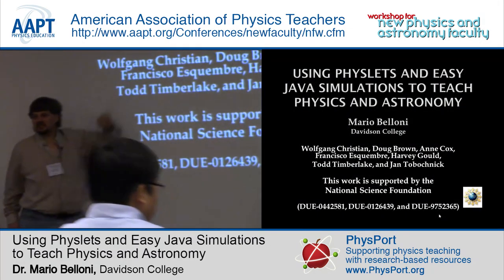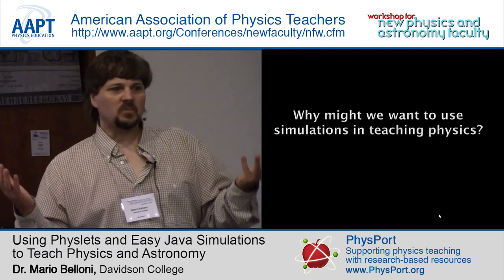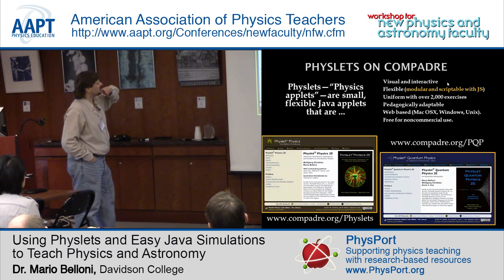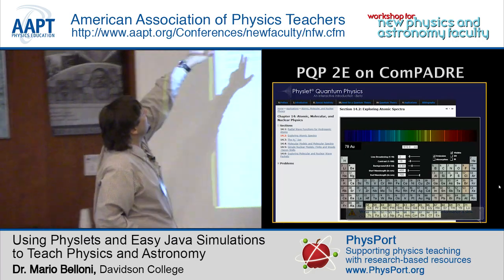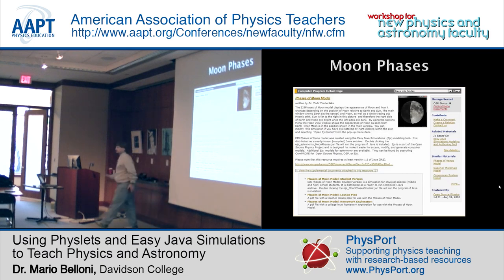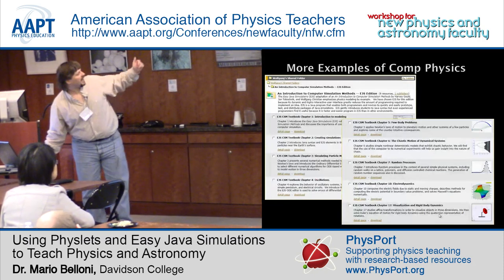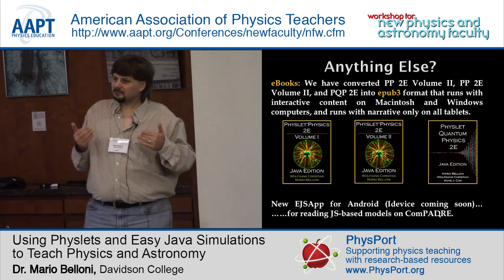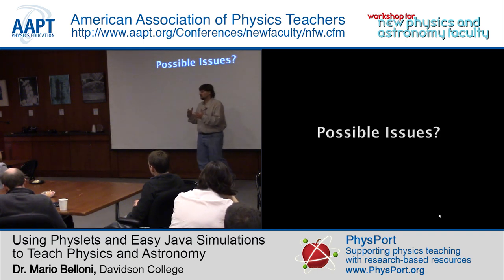Dr. Mario Belloni: Using Physlets and Easy Java Simulations to teach Physics and Astronomy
Learn to use Physlets, interactive applets for teaching physics, and Easy Java Simulations for modeling and authoring with basic Java programming. You can use them as in-class exercises, Just-in- Time Teaching warm-ups and puzzles, lab prepatory exercises, and extensions to traditional problem sets, in intro physics, intermediate classical mechanics, advanced quantum, and general relativity.

Presentation at the New Faculty Workshop.